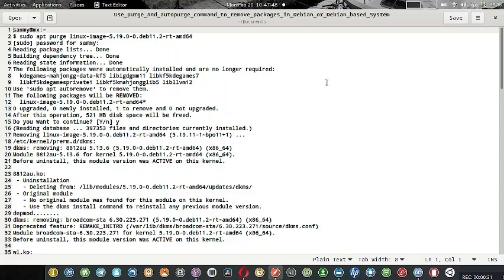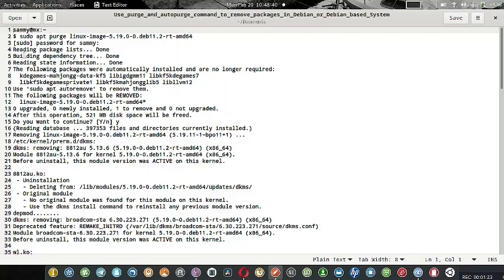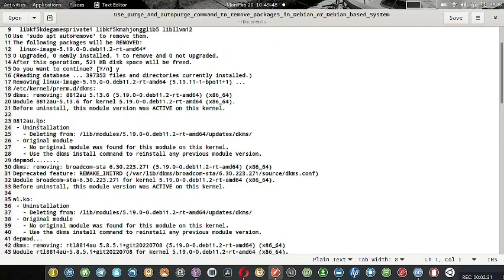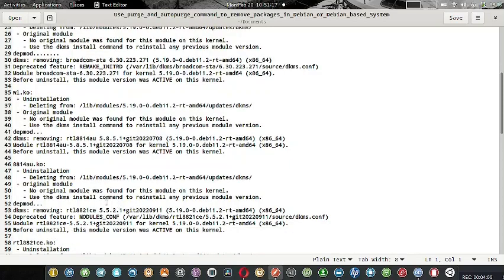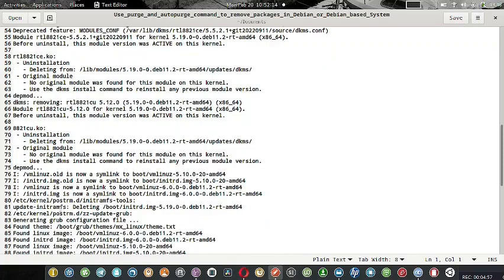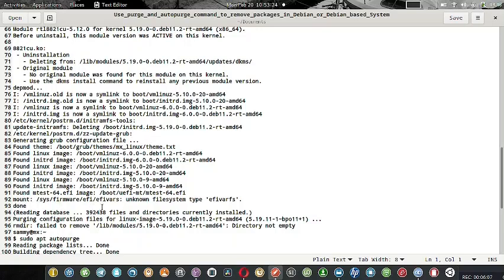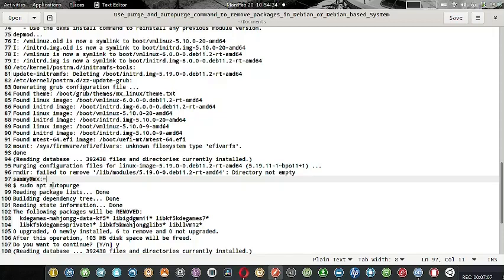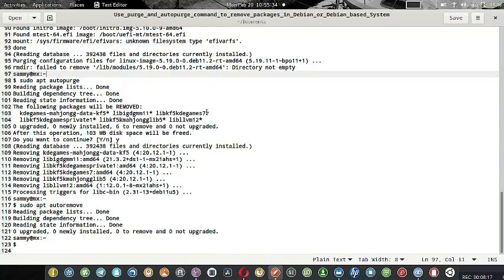Use Purge and Autopurge Terminal Commands in Debian based System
This is video guide showing use of purge and autopurge terminal commands in Debian based system to keep the system clean and stable.

1) IT infrastructure consultancy and turn key project execution for SME's.
2) IT infrstructure mantainance and operations for SME's.
3) ERP Training.
4) IT training for freshers and trainees.

1) Personal tuitions for BCA, Computer Engineering and Technology Students.
2) Install Best suitable linux distributions for your personal computer systems.
3) IT consultancy for your personal and home needs.
4) Design and execution of networking and security for your home.